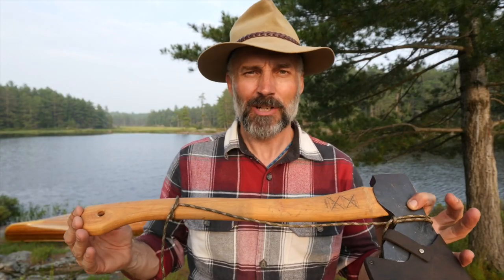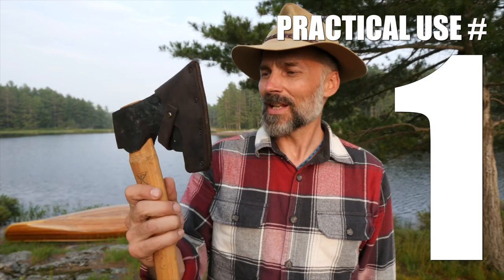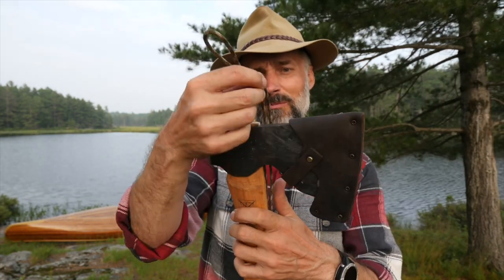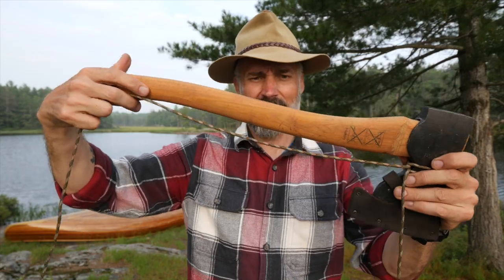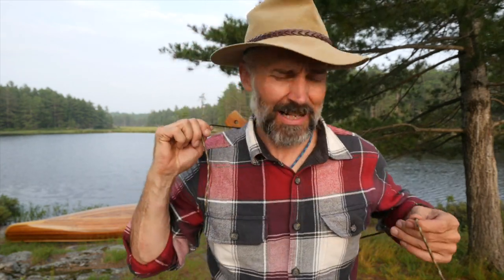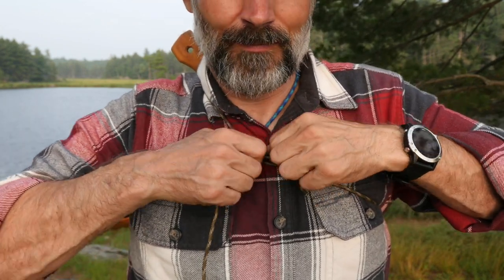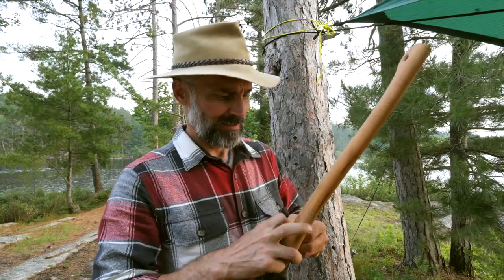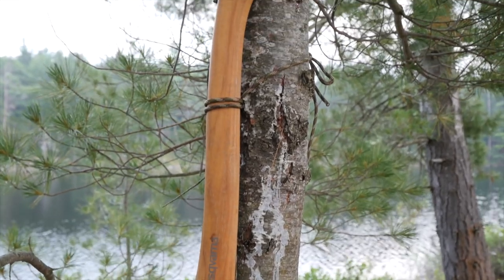BACKWOODS AXE SLING [3 Uses For A Useful Camping Knot]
In this video I show how to tie the backwoods axe sling, also known as the axe hitch. This is an easy knot that combines the cows hitch, timber hitch or half hitch and a single or double slipped square knot. I provide three examples of how to use this useful camping knot.

My Links

3/8” Braided Rope (Lightweight Strong Versatile Rope for Camping, Survival, Knot Tying)